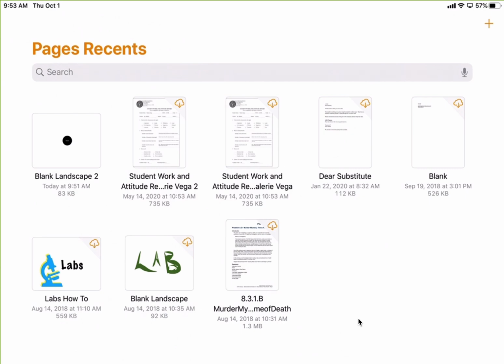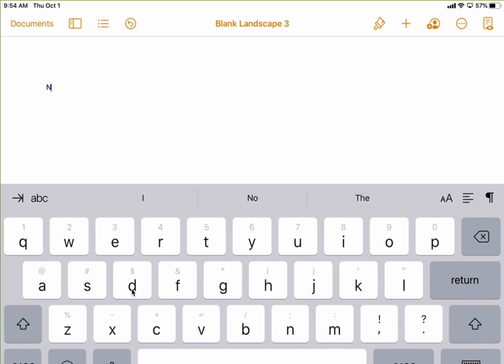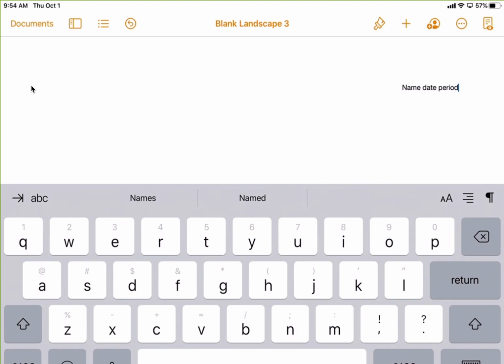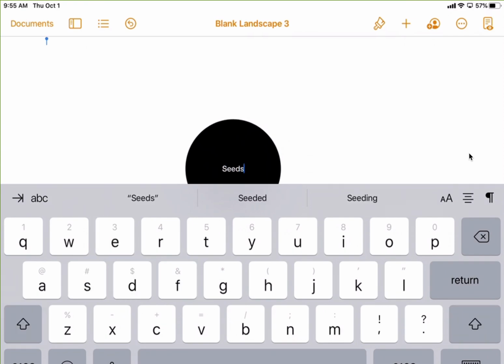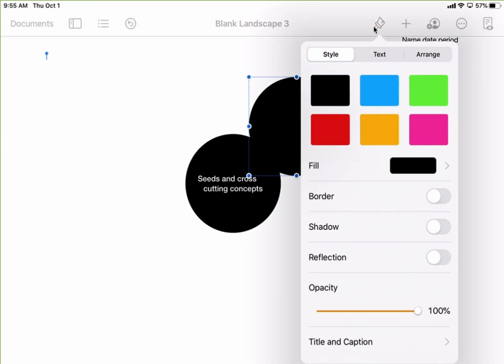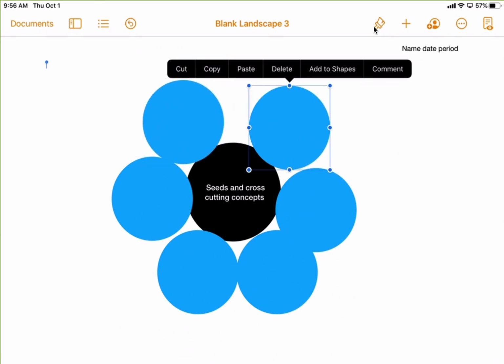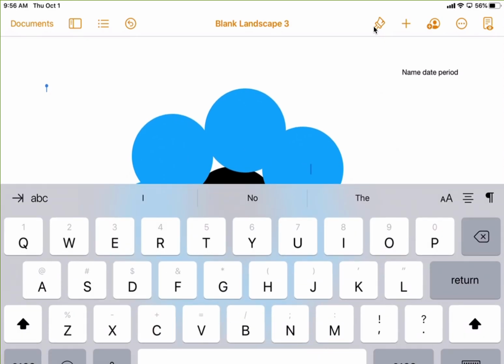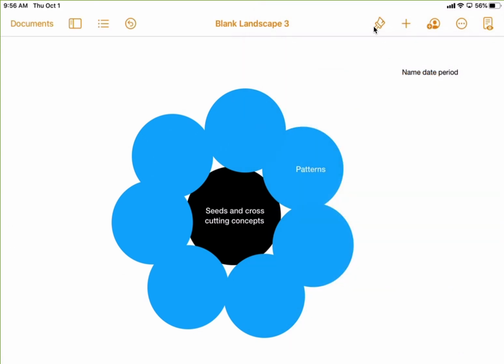Ipad How to make a Graphic Organizer with Pages and Shapes